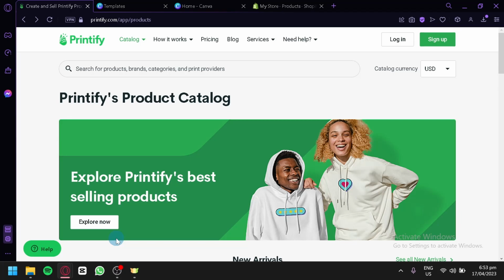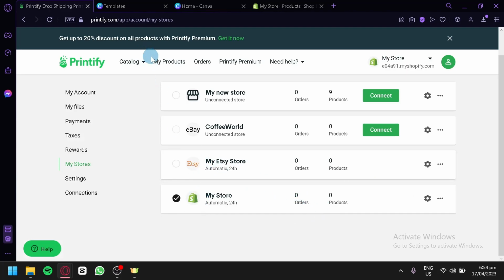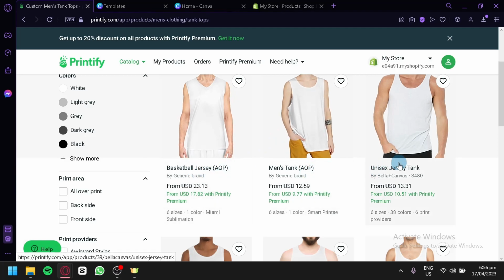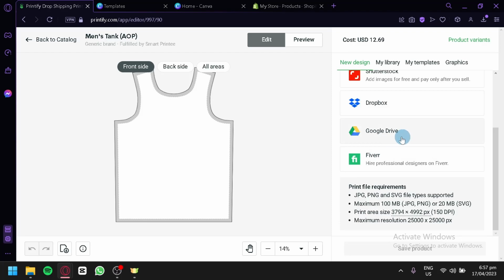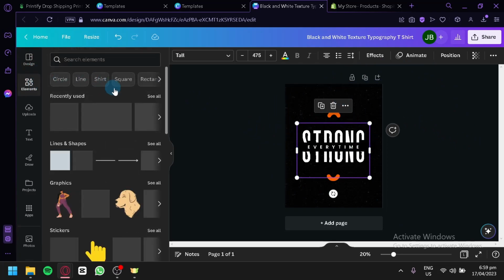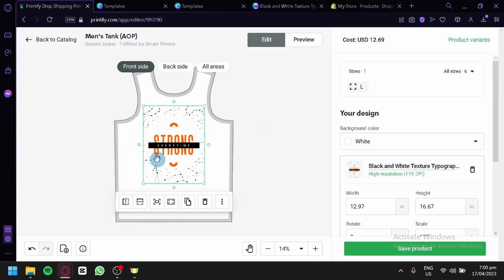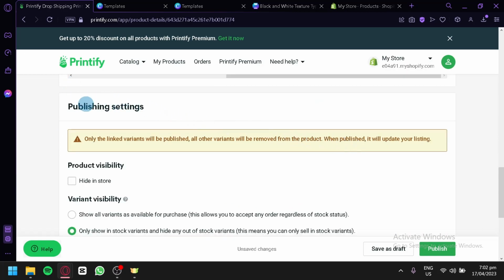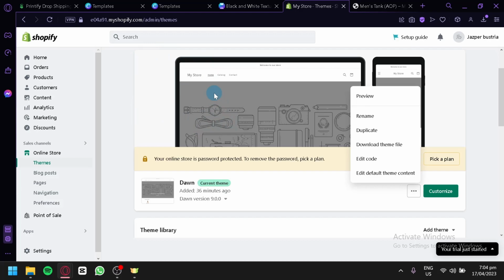How To Use Printify | Printify Tutorial For Beginners (Step By Step)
Are you looking for an easy way to create custom products for your business? Look no further! In this video, I'm going to show you how to use Printify, a powerful platform that allows you to create custom products with ease.